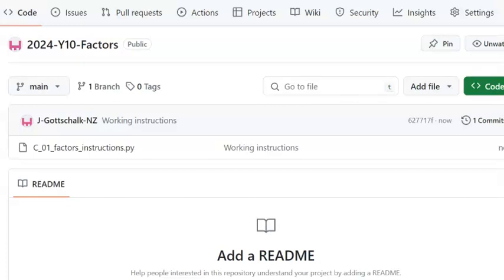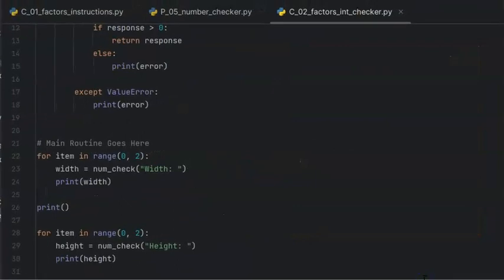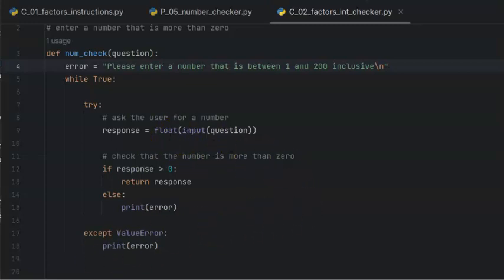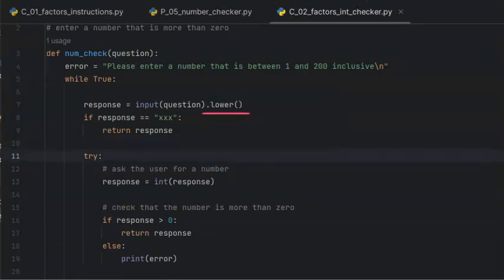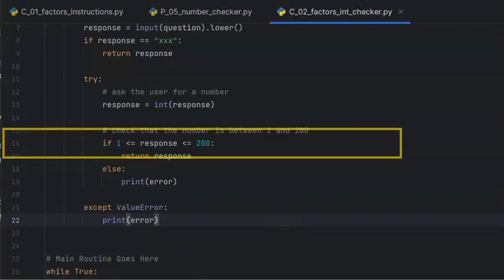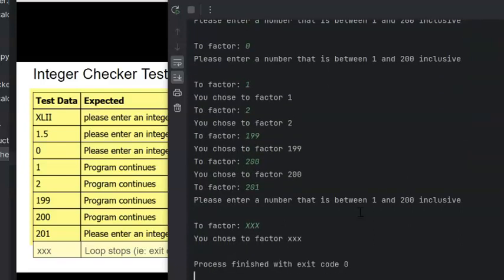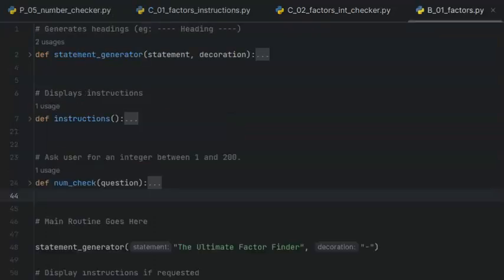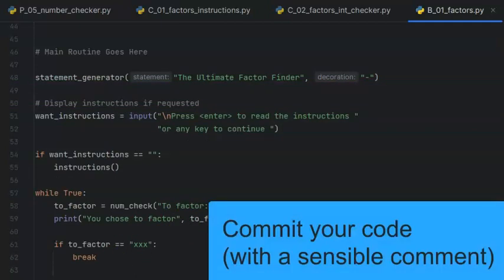15 factors int check